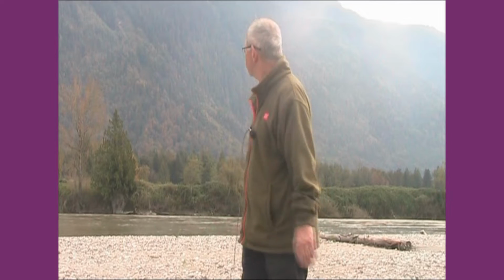"Don't reel them in too quickly!" - Monthly Sales Tip, October 2019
Pull too hard, too quickly, and they just might shake off the hook - it's as true with new business as it is with fishing!